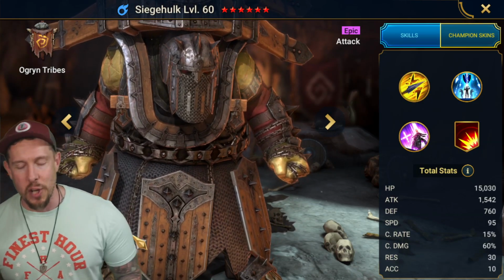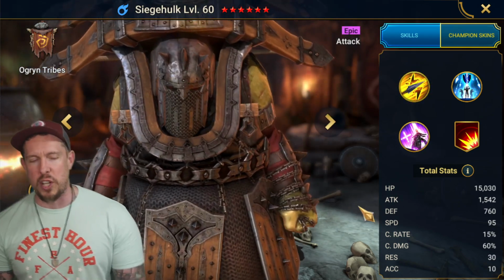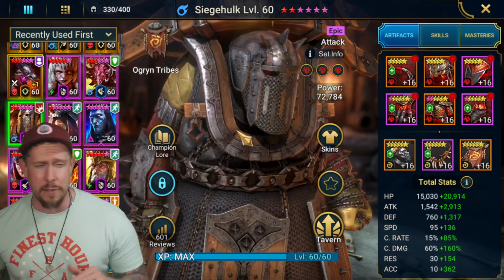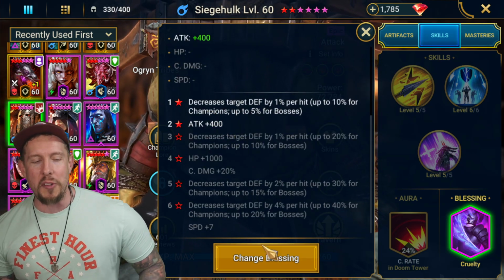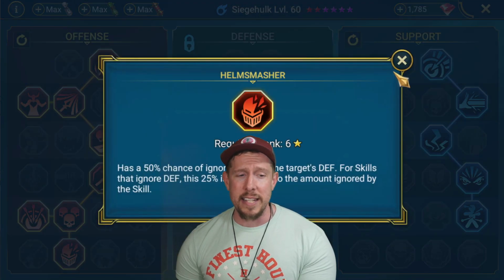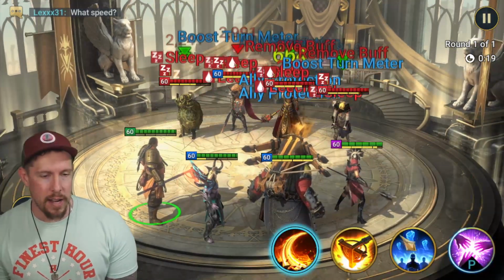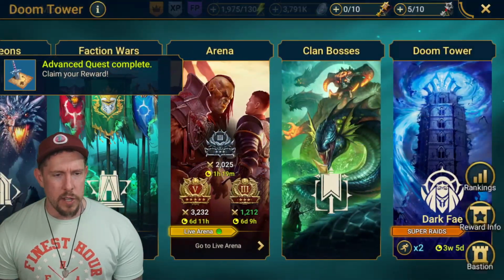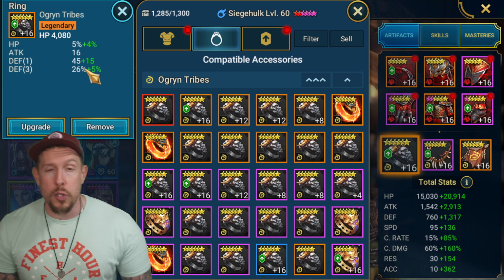SIEGEHULK | DEBUFFER & MONSTER EPIC NUKER GUIDE!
RAID Shadow Legends | Siegehulk Build 2023
Siege Hulk Build, Masteries, Blessing & Guide